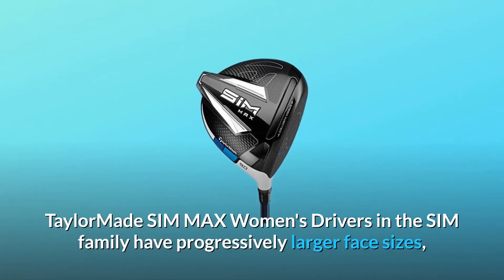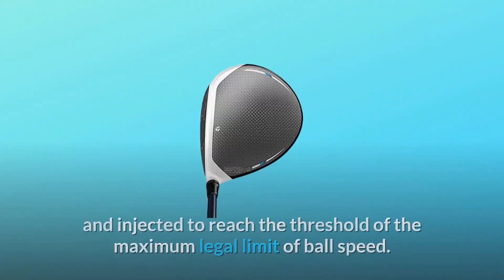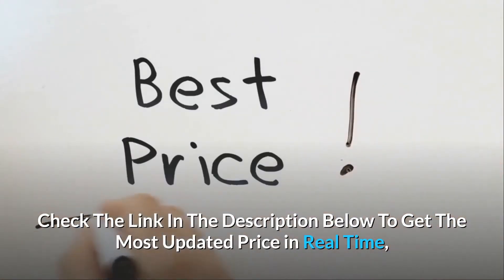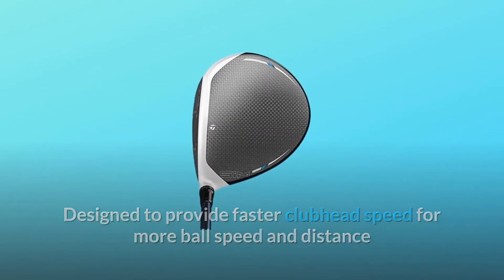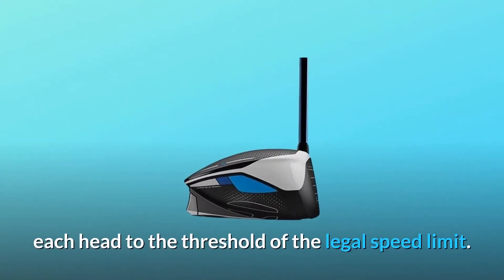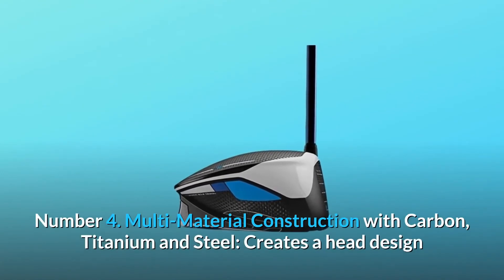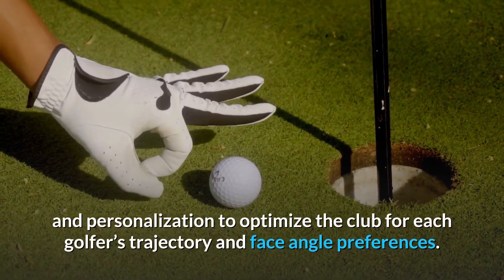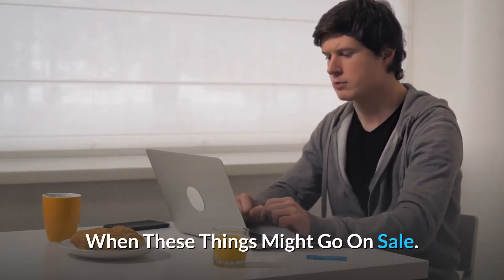TaylorMade SIM MAX Women's Driver, Aldila NV 45 Shaft Review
Check Amazon's latest price (These things might go on Sale)

TaylorMade SIM MAX Women's Drivers feature increasingly bigger face sizes, with the SIM Max D being the biggest. This enables golfers of all skill levels to optimise their playability and forgiveness. Each SIM/SIM Max/SIM Max D driver head has been calibrated and injected to achieve the highest permissible limit of ball speed. The ground-breaking face curvature minimises sidespin and produces straighter strokes on off-center hits.

1. A Revolutionary New Shape with an Aerodynamic Asymmetric Sole and an Inertia Generator: The club head speed is designed to be quicker for greater ball speed and distance, while the back weight produces a high MOI for better forgiveness.

Number 2: Speed Injected technology for intelligently tailored C. O. R. where golfers usually hit it: Increases ball speed throughout the face by calibrating each head to the legal speed limit threshold.

Number 3: Twist Face technology with a little bigger face area: This technology employs a correcting face angle face intended to counteract natural golfer inclinations on miss-hits and create straighter strokes while offering a larger face for more confidence.

Number 4: Carbon, Titanium, and Steel Multi-Material Construction: Creates a head design with precise weight placement in the head for ultra-low CG and high MOI.

Number 5: 2-degree Loft Sleeve: Allows for flexibility and customisation, allowing the club to be optimised for each golfer's trajectory and face angle preferences.

Searches related to TaylorMade SIM MAX Women's Driver, Aldila NV 45 Shaft Review

TaylorMade SIM MAX Women's Driver Aldila NV 45 Shaft